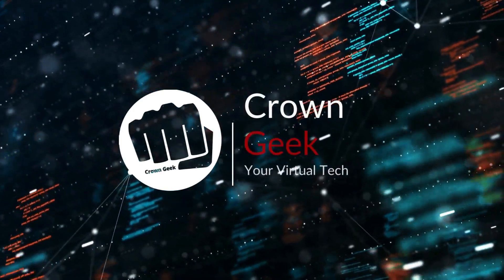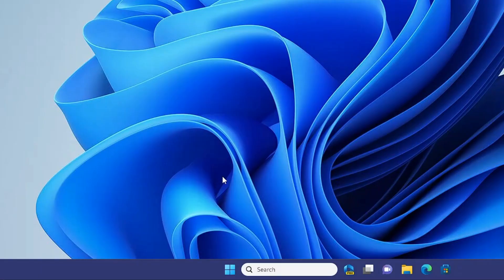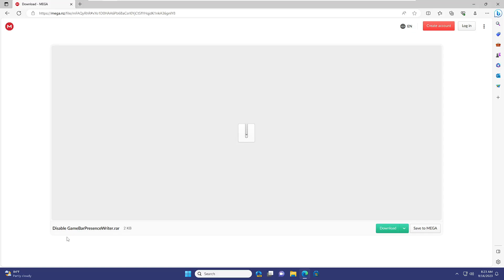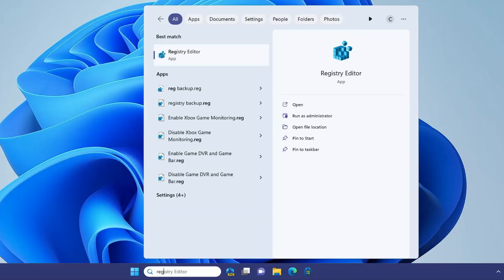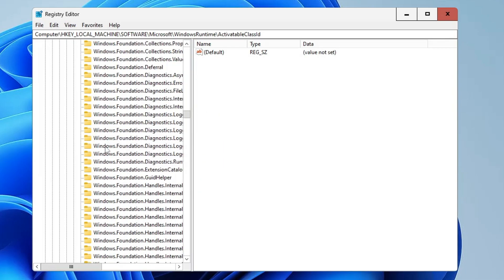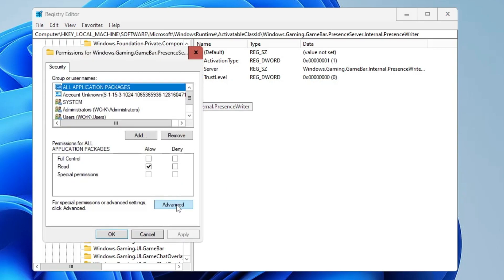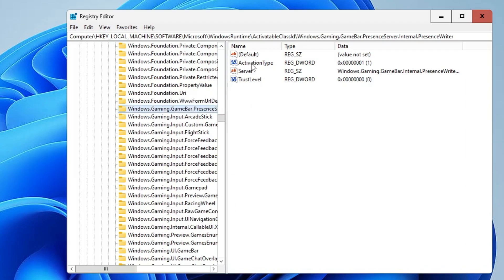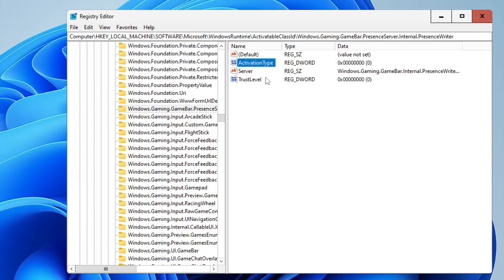DISABLE GamebarPresenseWriter Completely to Reduce High CPU/RAM Usage and Boost FPS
Gamebarpresensewriter runs in the background especially when you run any PC game on Windows 10 and 11. This Gamebar eats a lot of framerate and causes lag because of high CPU and RAM usage.

Timestamps
00:00 - Useful Information
00:30 - Why Disable GamebarPresenseWrirter
00:46 - Disable Xbox Game bar from settings
01:13 - Disable Gamebar from console settings
01:45 - Install Gamebar registry keys
02:35 - Disable Gamebar from Registry

☑ Watched the video!
☐ Liked?